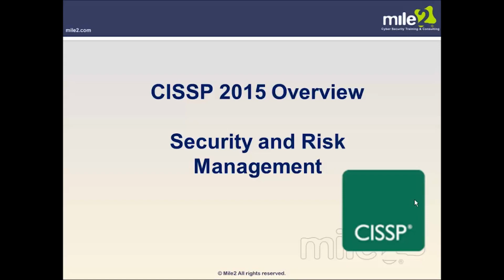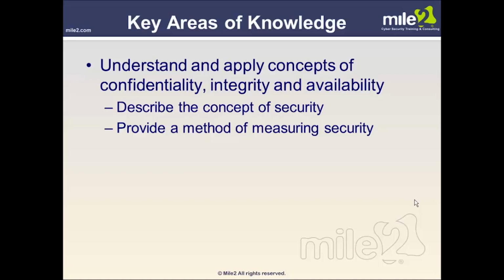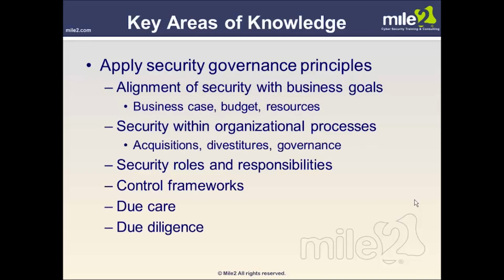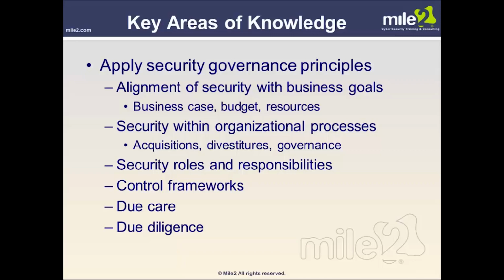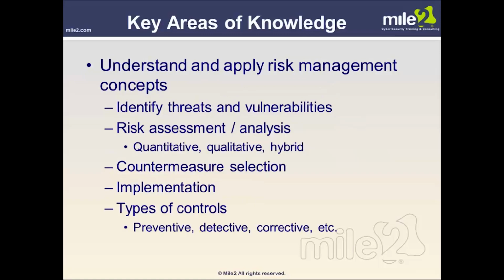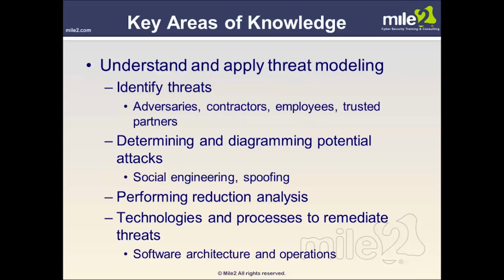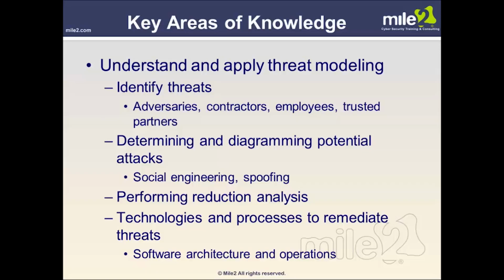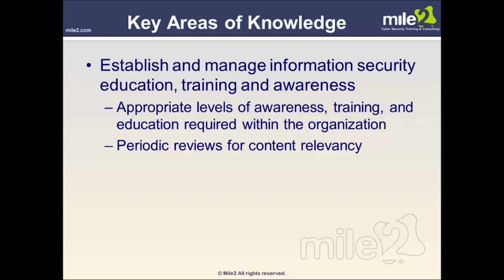Certified Information Systems Security Professional CISSP : Complete Video Course ~ John Academy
We are an online course provider known and trusted for offering top-quality online courses and industry-recognized certificates to every learner who wishes to facilitate their career growth.